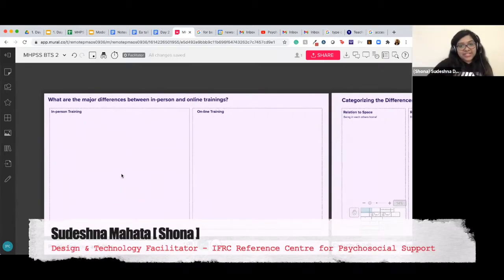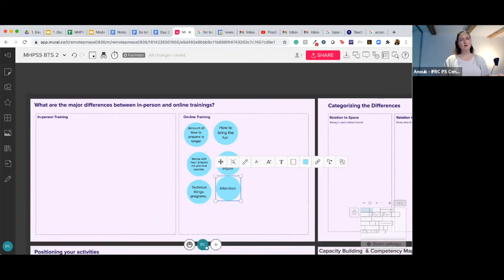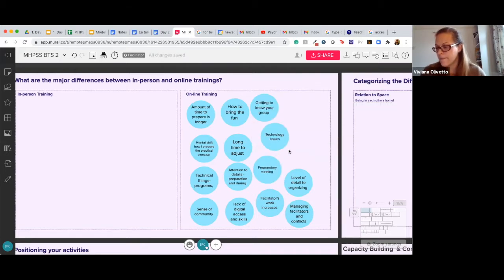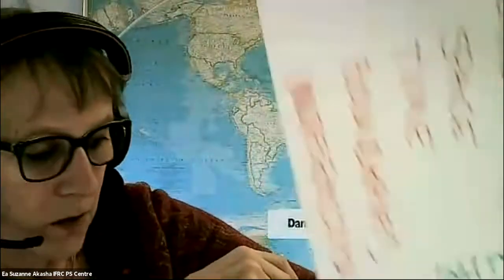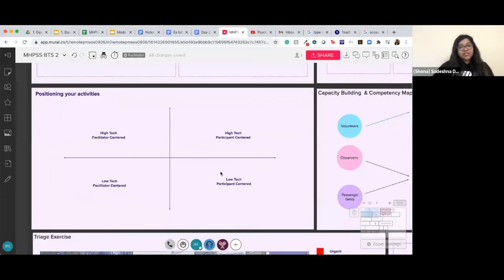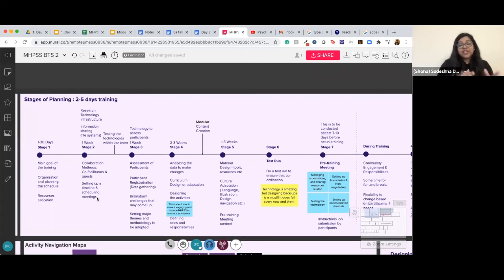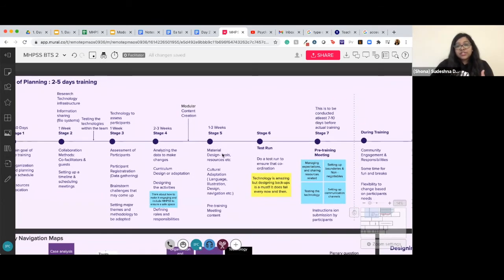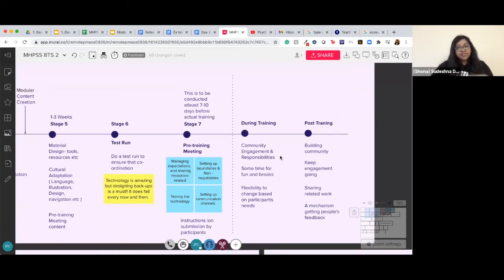MHPSS Behind the Screen Series: Episode 2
MHPSS Behind the Screen Series is produced by the PS Centre, and it is about how to conduct MHPSS trainings online.

Episode 2 looks into the various technical aspects of planning for an online training. This episode explains the main differences between face-to-face versus online trainings and it also covers the various planning and design aspects behind online trainings such as exercises, breakout rooms, etc. Lastly, it describes the various stages of planning, and includes submodels that teaches participants how to work with and create a scenario-based training in MHPSS in an online format.